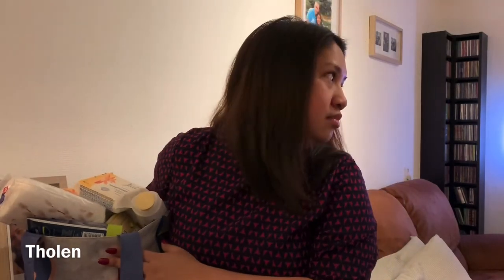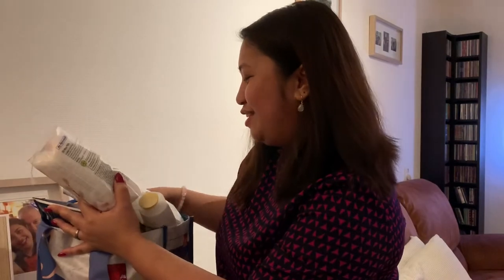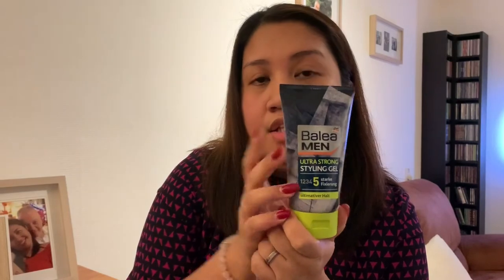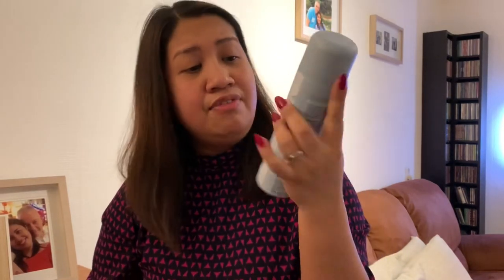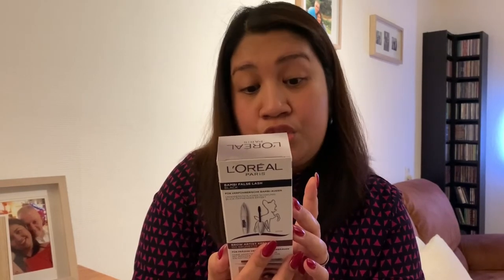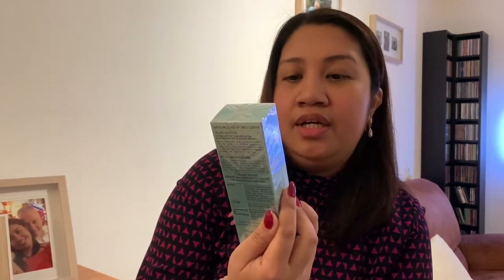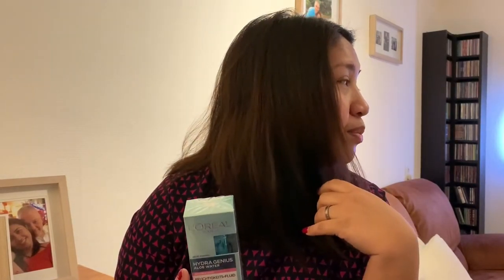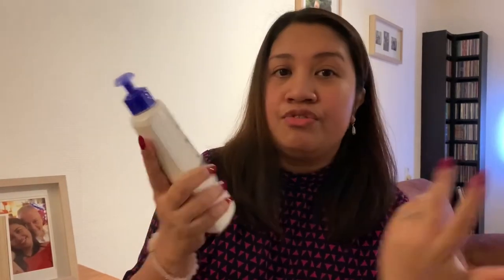FILIPINA WIFE IN HOLLAND MGA NABILI NAMIN SA DM | Thrift Finds | Theycallme Vina